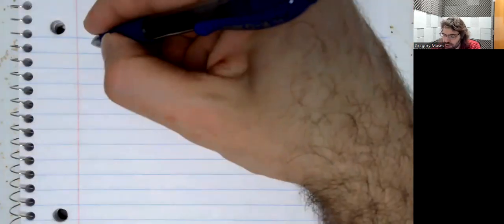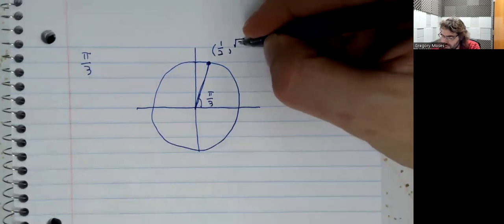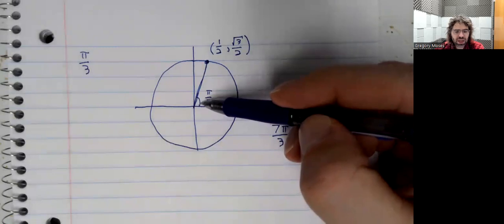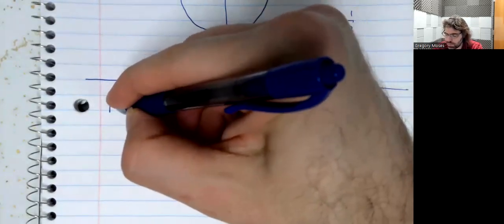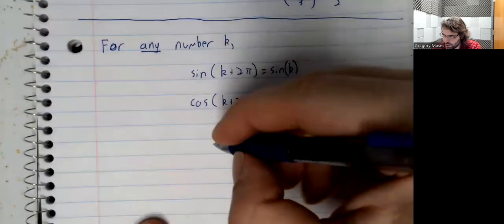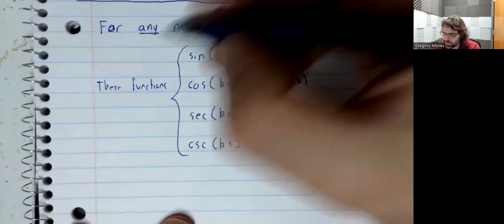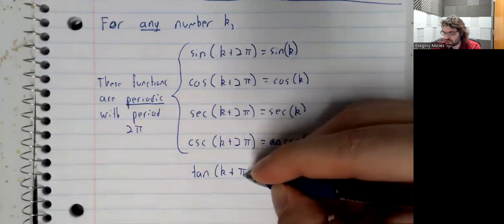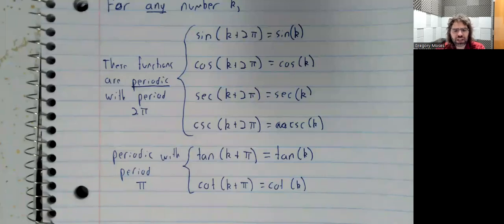Section 7 4 Period